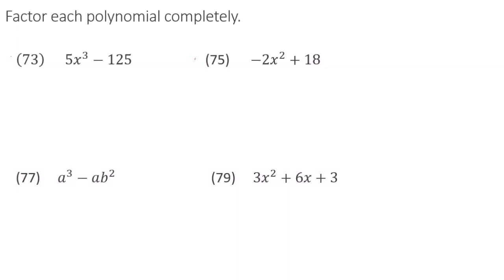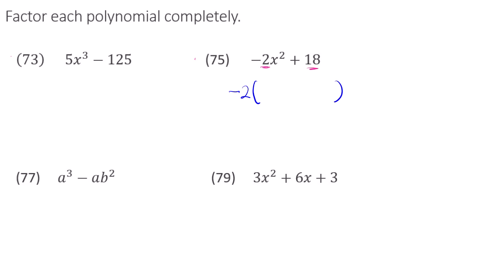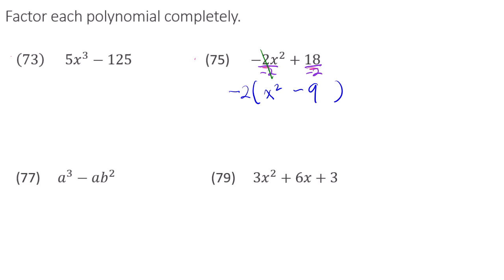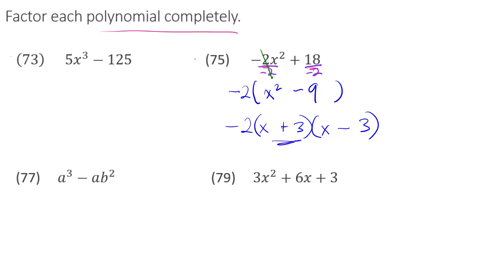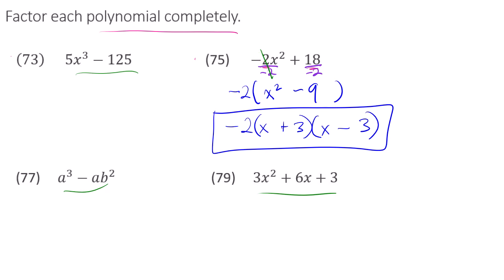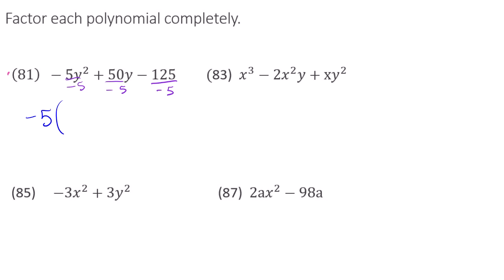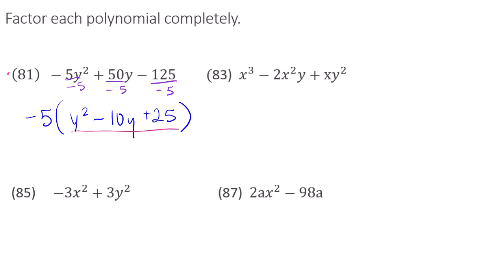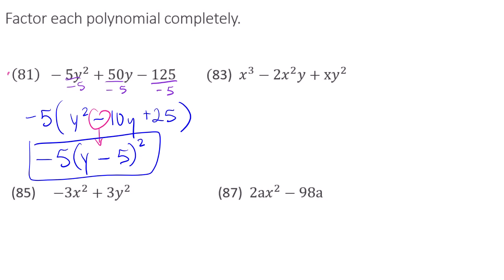M8 - 5.2 - Factoring Completely - 3